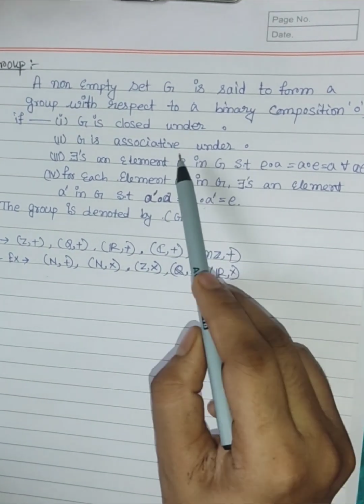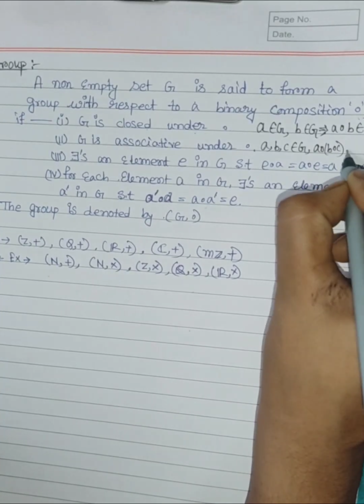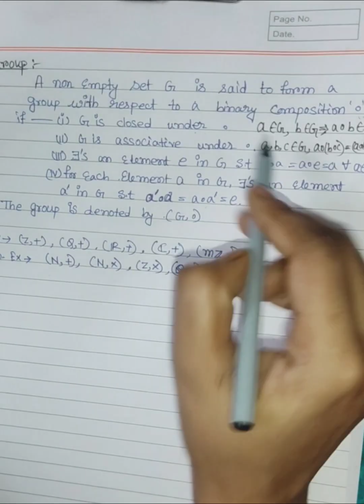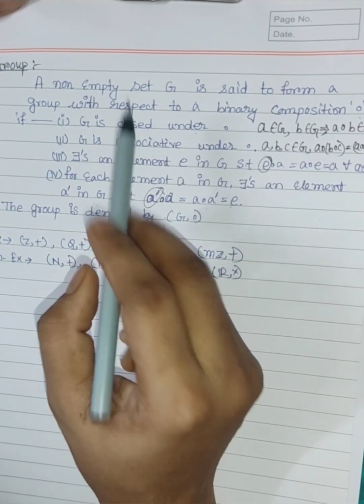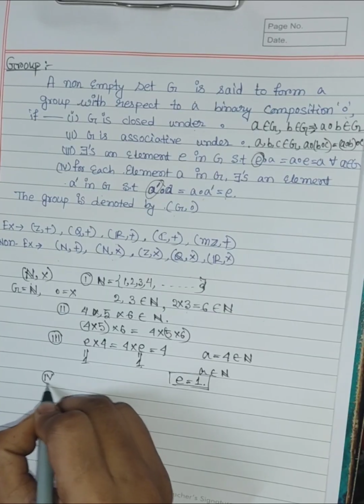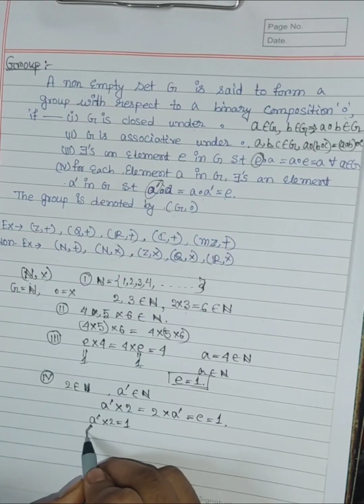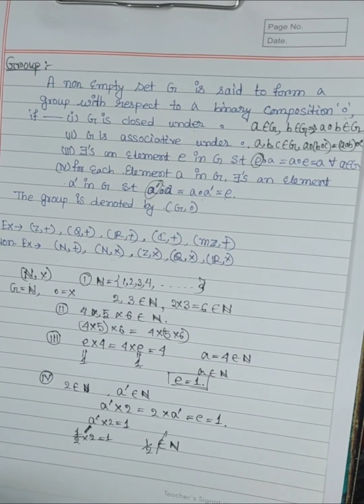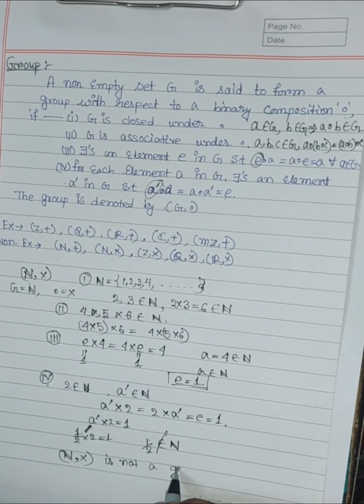GROUP THEORY EXAMPLE AND NON-EXAMPLE#tgtmath#education